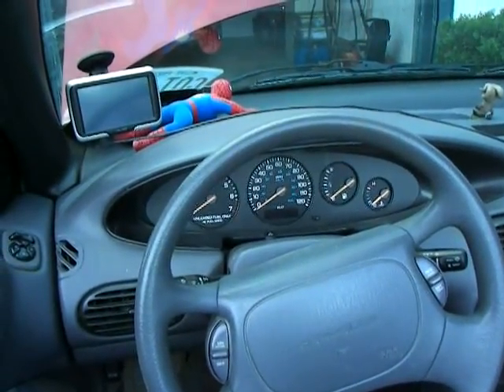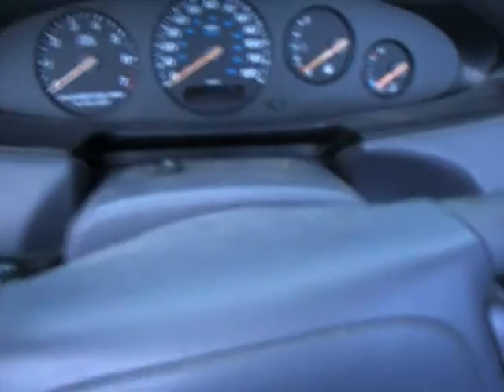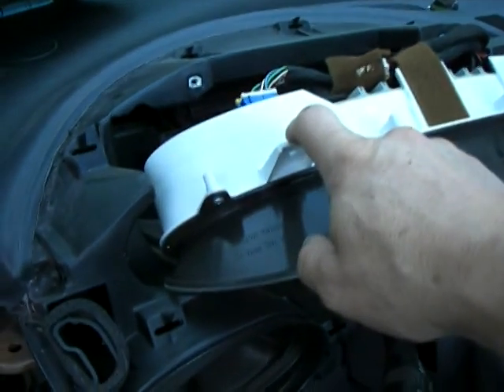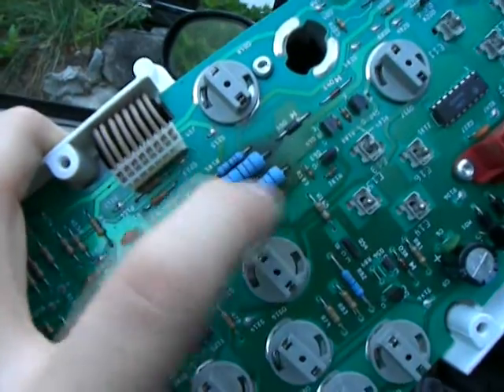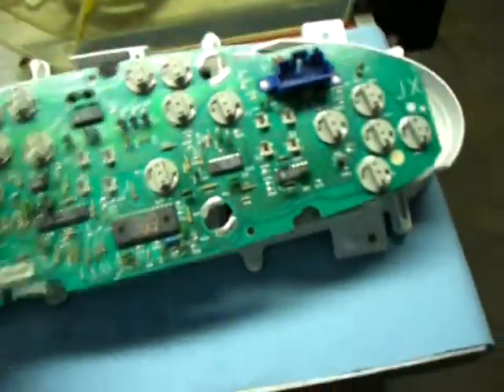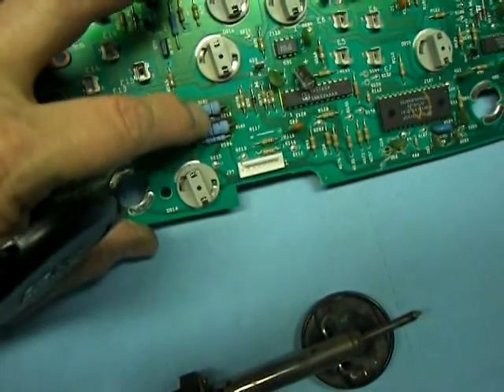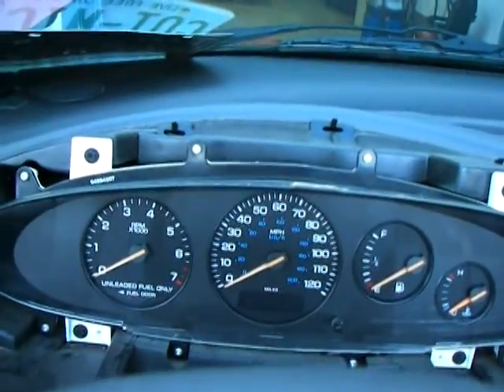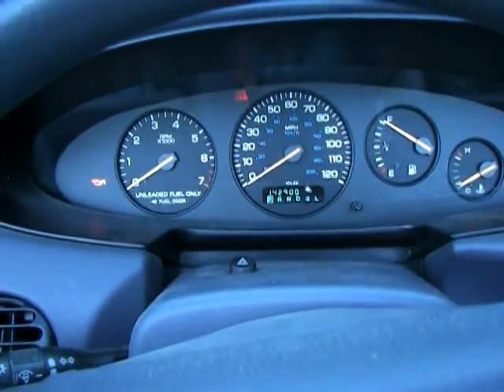Sebring Convertible odometer / speedometer repair -- Easier than you think!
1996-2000ish Sebring Convertibles suffer from a common problem -- the odometer goes blank sometimes and eventually stops working altogether, as do the tachometer and speedometer.  This is a surprisingly simple fix that only requires basic soldering skills, and getting into the dashboard is really quite simple as well -- I did most of it with one hand while holding the camera!  I recommend watching the entire video FIRST so you know exactly what to expect, but you should be able to do this in under an hour.